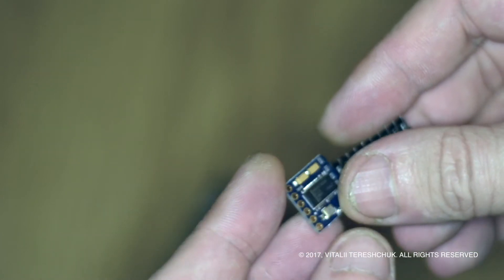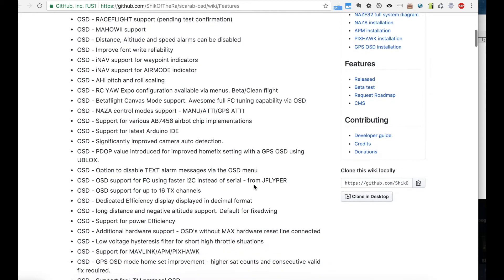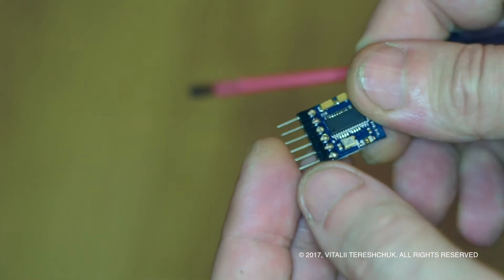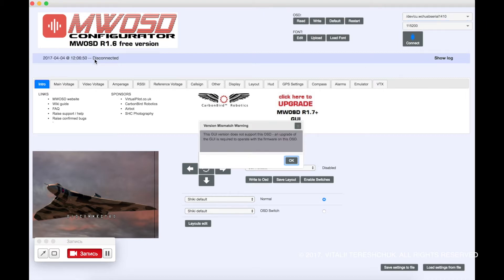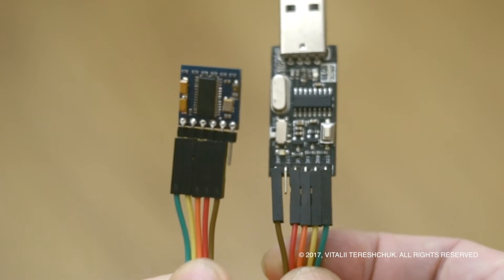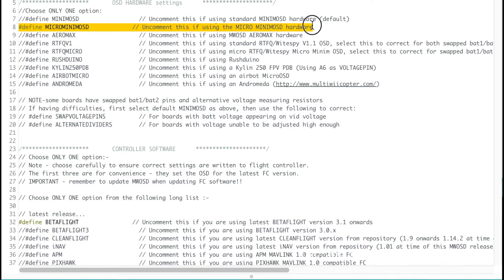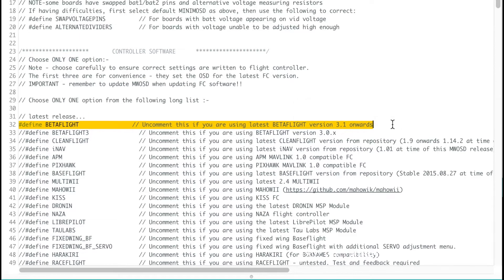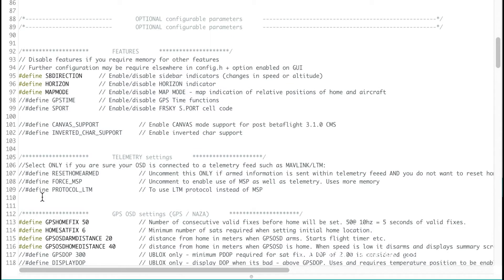MWOSD R 1.7 MICRO MinimOSD. How to setup and connect OSD to FPV SP Racing F3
In this video, I tell how to connect MW OSD R1.7 to SP RACING F3 and upgrade firmware of micro mini OSD.

Do you want to know more? Support channel:
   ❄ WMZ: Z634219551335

   ❄ FS-iA6 FS-iA6B Receiver

   ❄ SP Pro Racing F3 Flight Controller Board

Music "The Life and Death of a Certain K. Zabriskie, Patriarch" by Chris Zabriskie

MWOSD R 1.7 MICRO MinimOSD. So installieren und verbinden Sie OSD mit FPV SP Racing F3.
In diesem Video sage ich, wie man MW OSD R1.7 mit SP RACING F3 verbindet und die Firmware von micro mini OSD aktualisiert.
MWOSD R 1,7 MICRO MinimOSD. Cómo configurar y conectar OSD a FPV SP Racing F3.
En este video, digo cómo conectar MW OSD R1.7 a SP RACING F3 y actualizar firmware de micro mini OSD.
MWOSD R 1.7 MICRO MinimOSD. Comment configurer et connecter OSD à FPV SP Racing F3.
Dans cette vidéo, je raconte comment connecter MW OSD R1.7 à SP RACING F3 et mettre à jour le microprogramme de micro mini OSD.
MWOSD R 1,7 MICRO MinimOSD. Så här ställer du in och ansluter OSD till FPV SP Racing F3.
I den här videon berättar jag hur man ansluter MW OSD R1.7 till SP RACING F3 och uppgraderar firmware av micro mini OSD.
MWOSD R 1.7 MICRO MinimOSD. Jak skonfigurować i podłączyć OSD do FPV SP Racing F3.
W tym filmie informuję, jak podłączyć MW OSD R1.7 do SP RACING F3 i uaktualnić oprogramowanie układowe mikro mini OSD.
MWOSD R 1.7 MICRO MinimOSD。 OSDをセットアップしてFPV SPレーシングF3に接続する方法。
このビデオでは、MW OSD R1.7をSP RACING F3に接続し、マイクロミニOSDのファームウェアをアップグレードする方法を説明します。